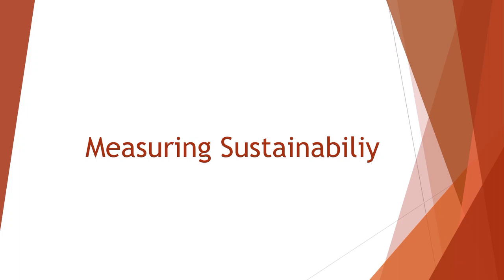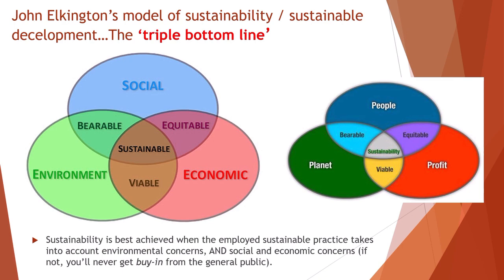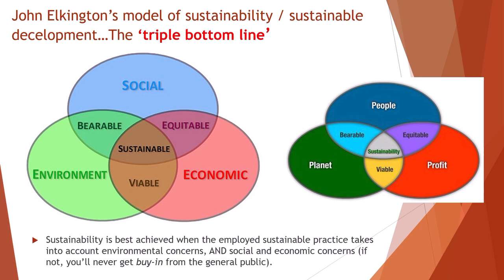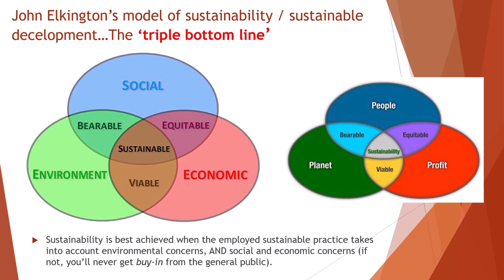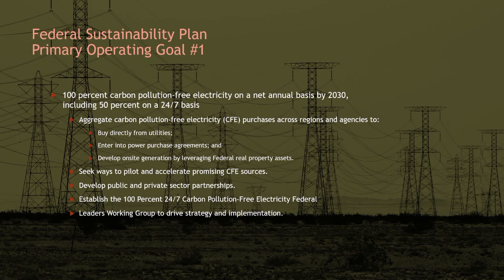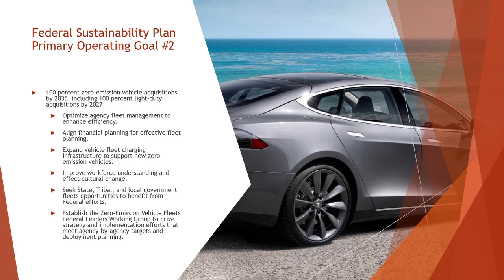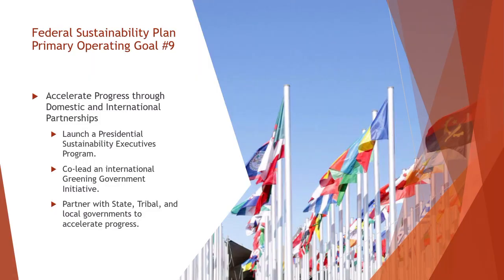Chapter 3: Measuring Sustainability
Chapter 3 Video lecture